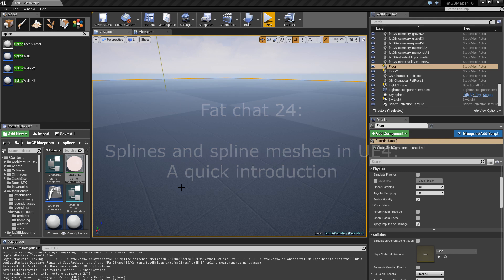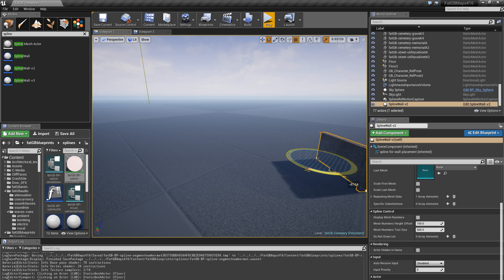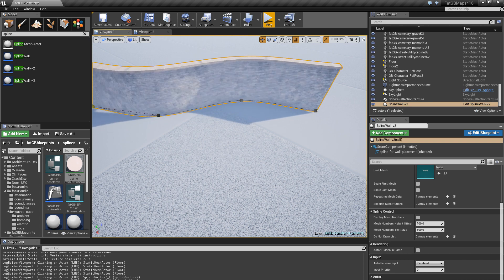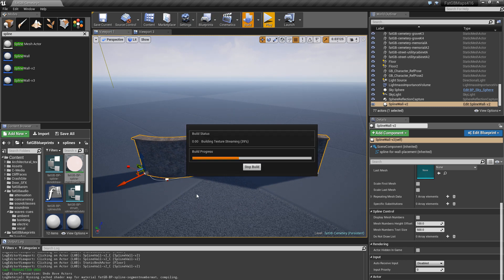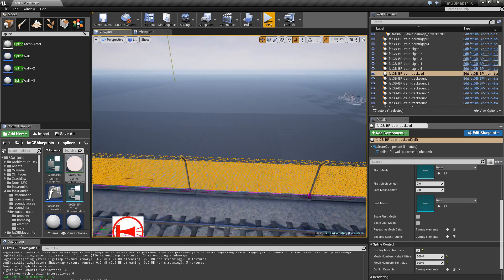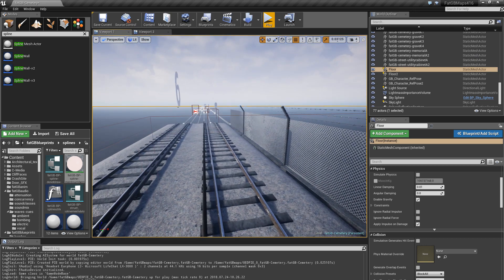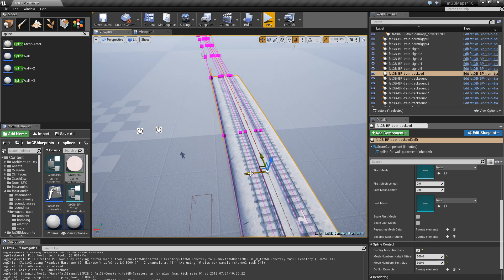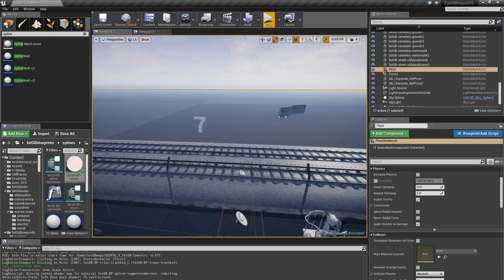Part 24 - a quick overview of splines and spline meshes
I was asked what the hell I was on about when talking about splines, so here is a quick overview of what they are and what they're useful for (in a UE4 context).

Some points I forgot to make:

- the blueprint that sticks a wall (or anything else) on a spline takes care of resizing and repeating the basic mesh unit as needed.

- the visible control points define the spline, but not solely. The spline curve stores other data, notably rotation and tangent scaling, which also defines the spline shape and properties of static meshes deformed by it.

- PRO TIP - if your spline mesh collision doesn't work, try turning on collision STRAIGHT AFTER you set the static mesh. You're welcome.

(low level jets and high level bombers at 0m45s)